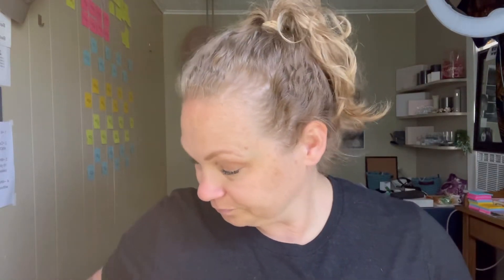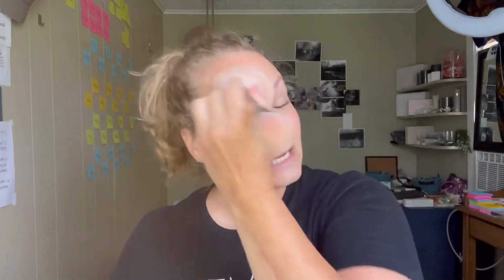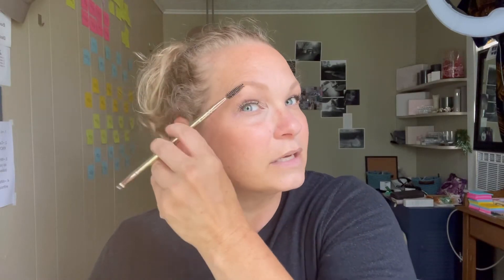4-2-1 Easy Summer Makeup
No makeup, makeup look with Seint Beauty!

Colors used in this video:
Linen Highlight
Bella Bronzer
Ruby Lip/Cheek
Georgia Illuminator

Brushes used:
Blush & Bronzer
Smudge